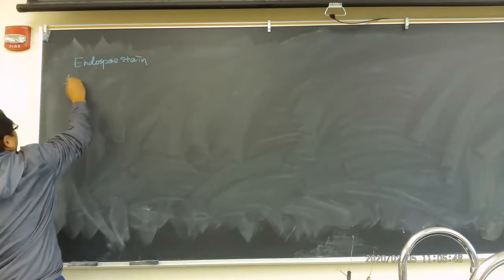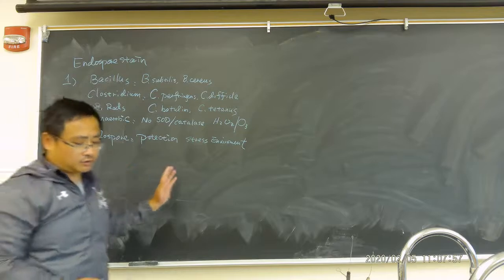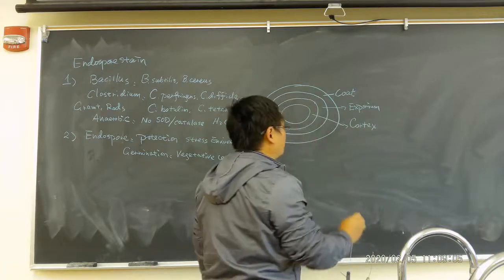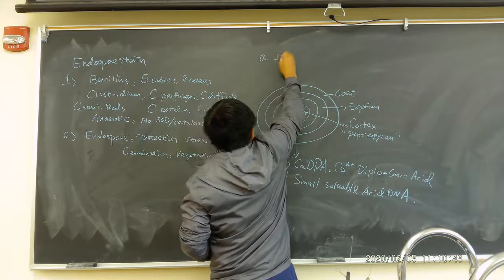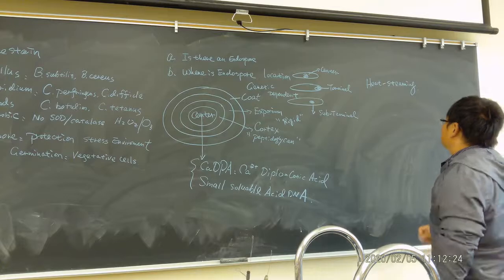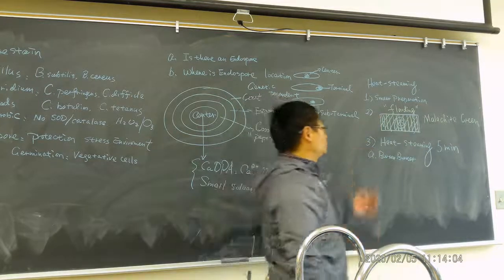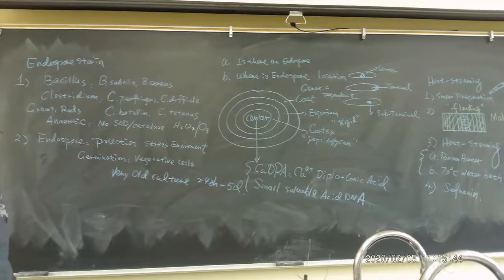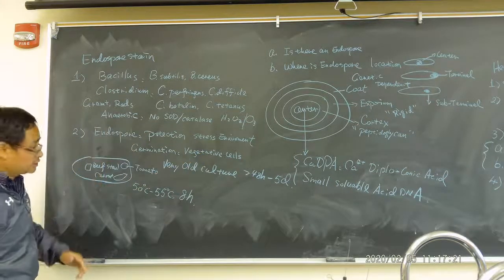Lab 3 Endospore Lecture (Dr. Shen)